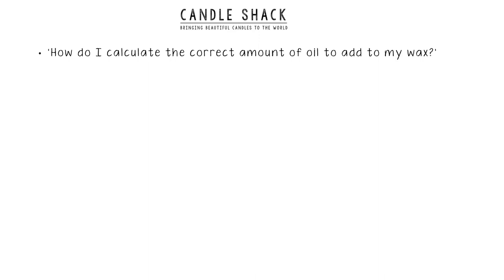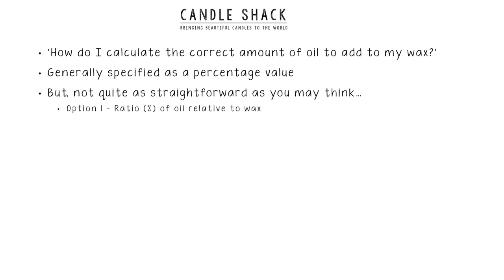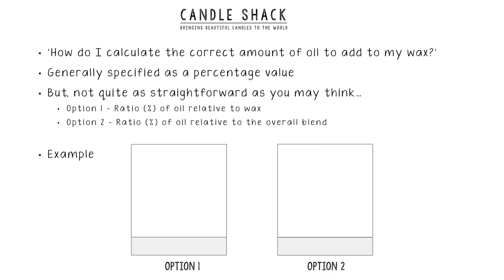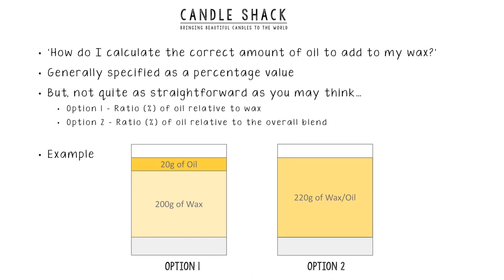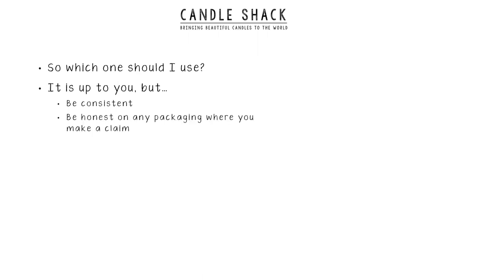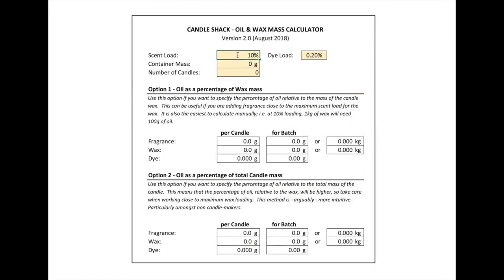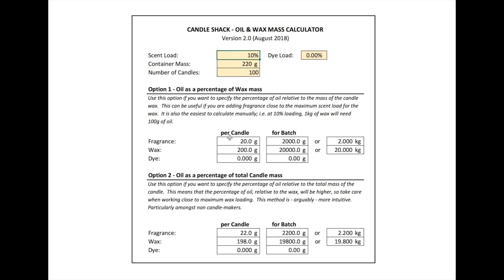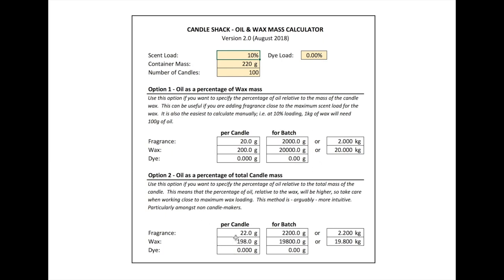How to calculate the amount of fragrance for your candles | Candle Making 101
So, you have decided to scent your candles at 10% to reinforce your marketing messages about the strength and quality of your products.  This should ensure your candles deliver excellent hot and cold scent throw and leave your customers delighted. Now comes time to fill your candles and you realise you have a small problem.  10% of what?  This video describes the two different methods commonly employed when calculating how much fragrance to add to your candles.